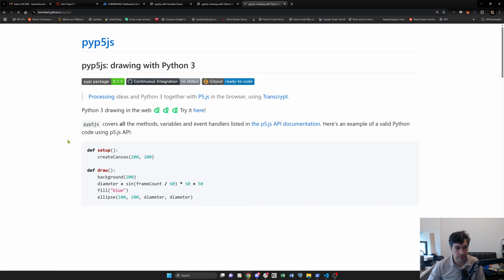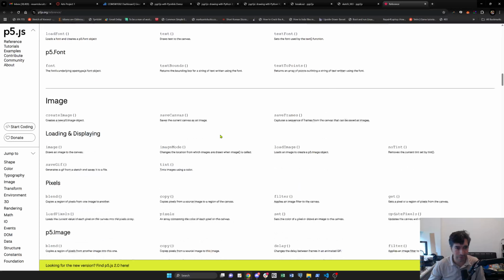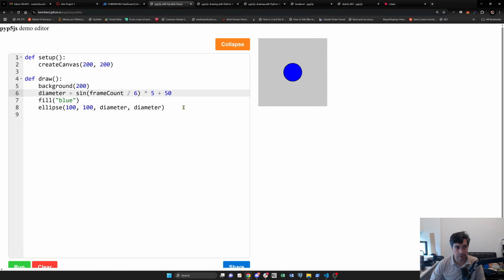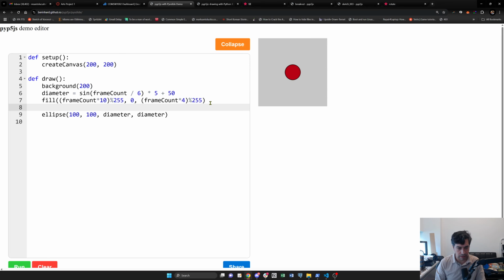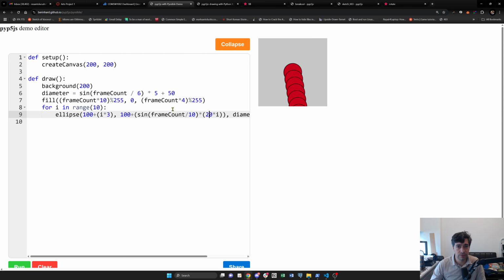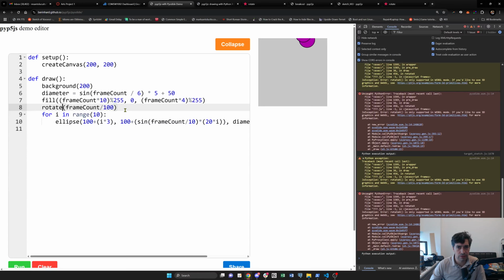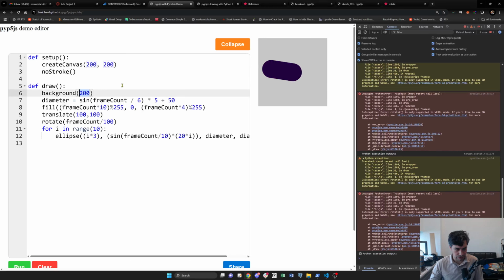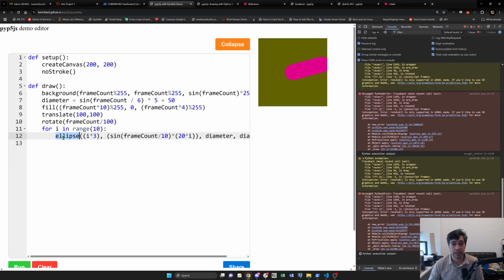COMS1002: Creative Coding with pyp5js